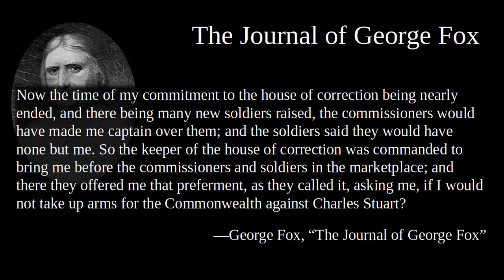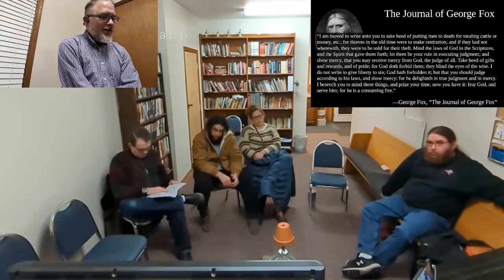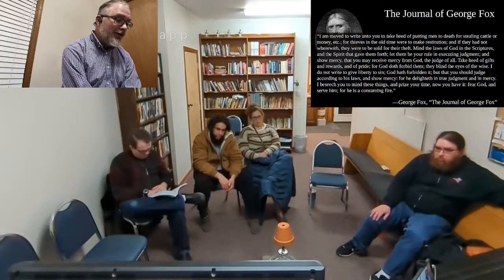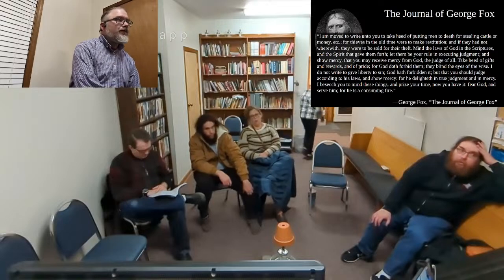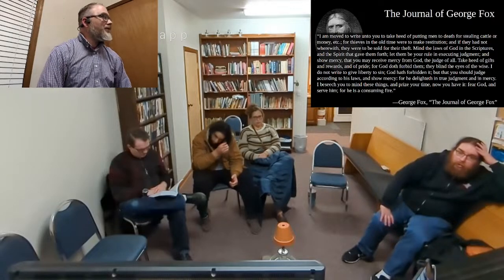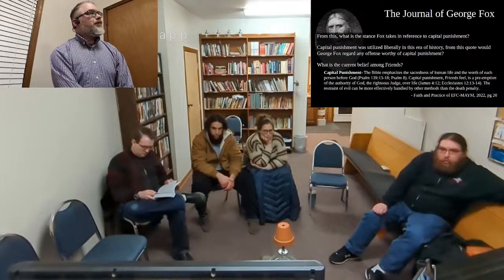Talking Tuesday: The Journal of George Fox, Chapter 4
Today we will discuss Chapter Four of The Journal of George Fox

Talking Tuesdays are a new meeting with Willow Creek Friends where we will discuss the beliefs of the Evangelical Friends (Mid-America Yearly Meeting), discuss a book, and help one another find answers to some questions.

If you are looking to deepen your study of scripture. I encourage each of you to consider Logos Bible Software. I use it daily and feel it has greatly enhanced my understanding of Scripture and empowered my confidence to teach and preach.